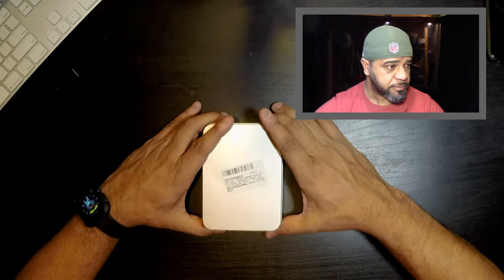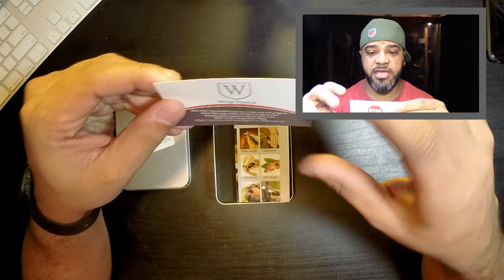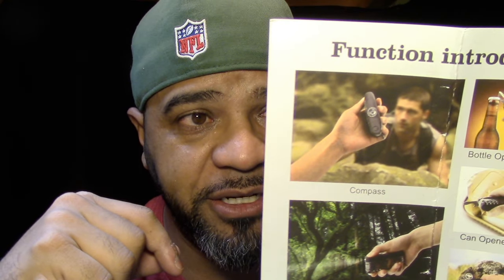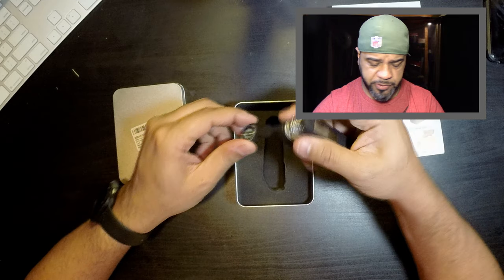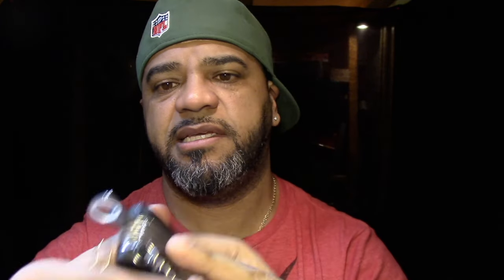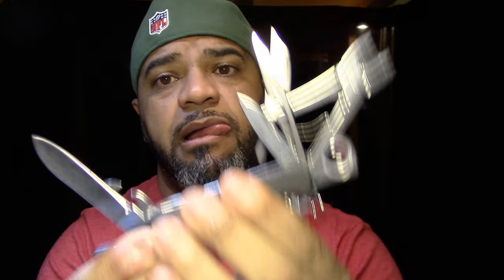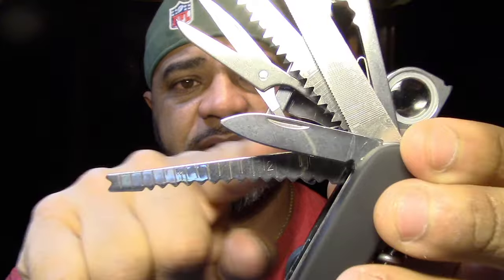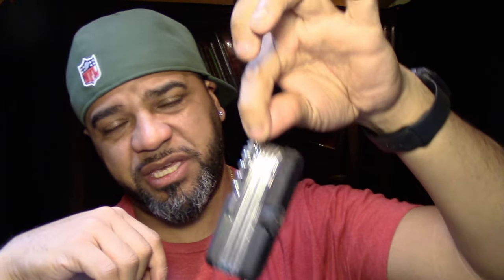Whiz Tool - Ultimate Multitool Pocket Tool 🔪 : LGTV Review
༼ つ ◕_◕ ༽つ In this show I'll be unboxing and reviewing the Whiz Tool - Ultimate Multitool Pocket Tool- 24 Functions, Lightweight, Compass, LED Light, Can Opener, Scissors - For Camping, Cycling, Hiking, Hunting, Military, everyday use in Protective Case.

GranoGEAR;
Wide Lens;
Telephoto lens
Lav Mic